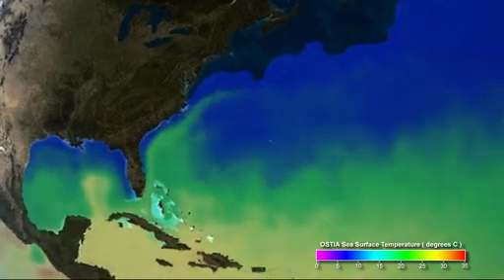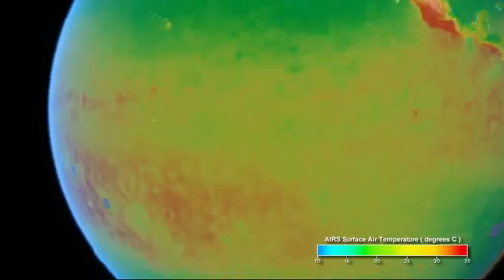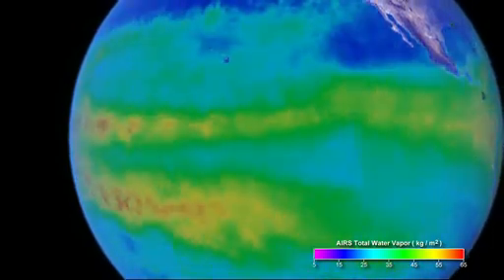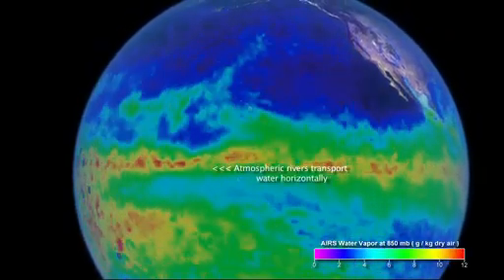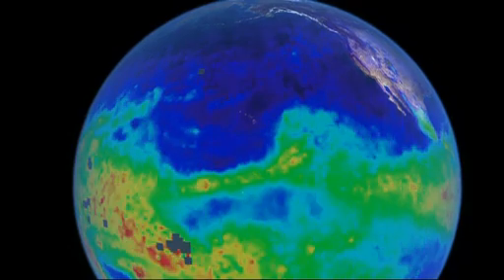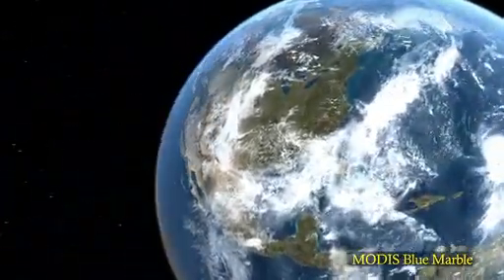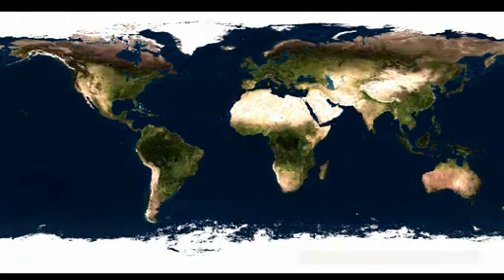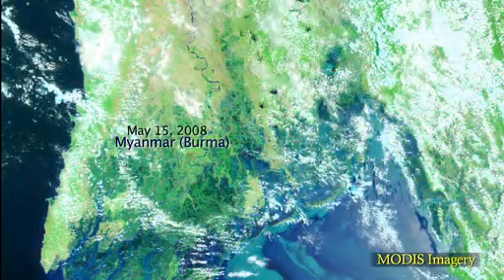WATER CYCLE!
The water cycle, also known as the hydrologic cycle or the H2O cycle, describes the continuous movement of water on, above and below the surface of the Earth.

Although the balance of water on Earth remains fairly constant over time, individual water molecules can come and go, in and out of the atmosphere. The water moves from one reservoir to another, such as from river to ocean, or from the ocean to the atmosphere, by the physical processes of evaporation, condensation, precipitation, infiltration, runoff, and subsurface flow. In so doing, the water goes through different phases: liquid, solid (ice), and gas (vapor).

The water cycle involves the exchange of heat, which leads to temperature changes. For instance, when water evaporates, it takes up energy from its surroundings and cools the environment. When it condenses, it releases energy and warms the environment. These heat exchanges influence climate.

By transferring water from one reservoir to another, the water cycle purifies water, replenishes the land with freshwater, and transports minerals to different parts of the globe. It is also involved in reshaping the geological features of the Earth, through such processes as erosion and sedimentation. Finally, the water cycle figures significantly in the maintenance of life and ecosystems on Earth.

The Sun, which drives the water cycle, heats water in oceans and seas. Water evaporates as water vapor into the air. Ice and snow can sublimate directly into water vapor. Evapotranspiration is water transpired from plants and evaporated from the soil. Rising air currents take the vapor up into the atmosphere where cooler temperatures cause it to condense into clouds.

Air currents move water vapor around the globe, cloud particles collide, grow, and fall out of the upper atmospheric layers as precipitation. Some precipitation falls as snow or hail, sleet, and can accumulate as ice caps and glaciers, which can store frozen water for thousands of years. Most water falls back into the oceans or onto land as rain, where the water flows over the ground as surface runoff.

A portion of runoff enters rivers in valleys in the landscape, with streamflow moving water towards the oceans. Runoff and groundwater are stored as freshwater in lakes. Not all runoff flows into rivers, much of it soaks into the ground as infiltration.

Some water infiltrates deep into the ground and replenishes aquifers, which store freshwater for long periods of time. Some infiltration stays close to the land surface and can seep back into surface-water bodies (and the ocean) as groundwater discharge. Some groundwater finds openings in the land surface and comes out as freshwater springs. Over time, the water returns to the ocean, where our water cycle started.